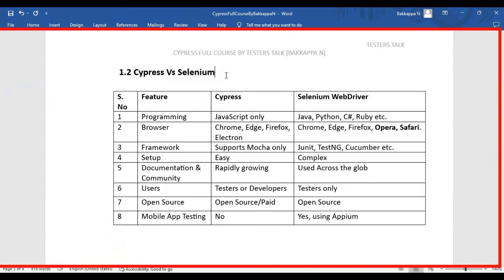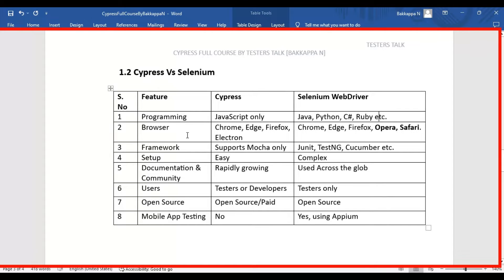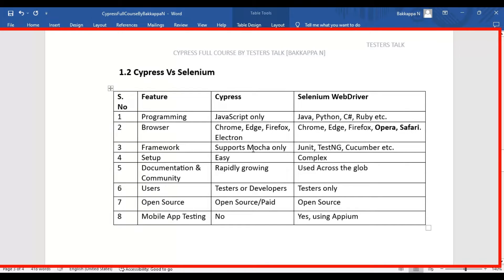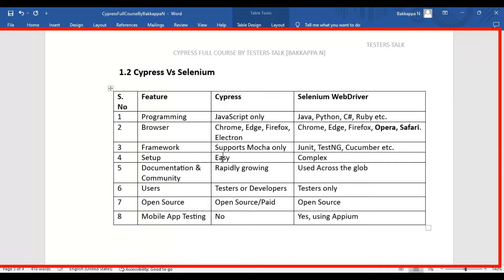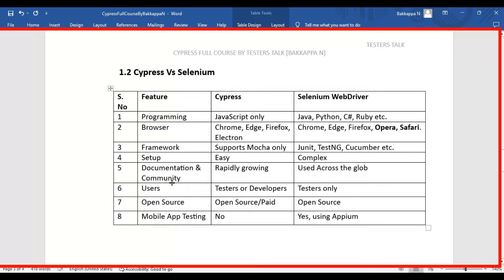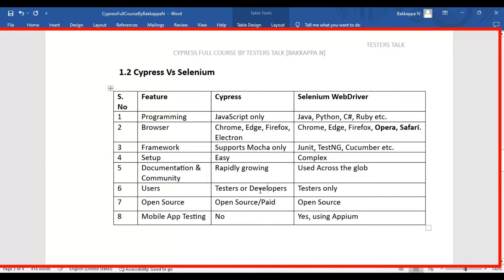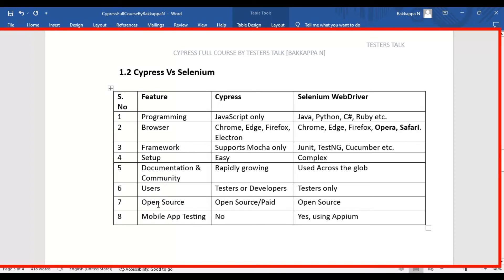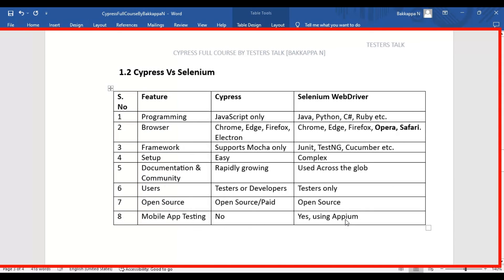Cypress #2 Cypress Vs Selenium WebDriver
Cypress #2 Cypress Vs Selenium WebDriver | Cypress Tutorial Full Course 2023 | Learn Cypress in 5 Hrs | cypress cypresstutorial tutorial Cypress Automation Testing End to End Web Applications | Cypress is a frontend testing tool for web applications. Cypress runs on Windows, Linux, and macOS. Cypress app is open-source software released under the MIT License while the Cypress Cloud is a web application. Cypress has been compared to Selenium